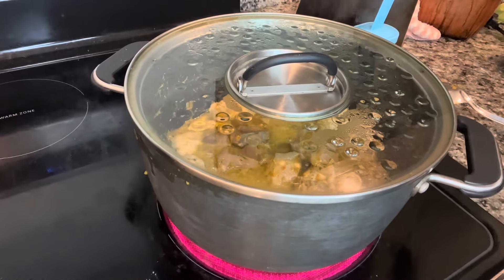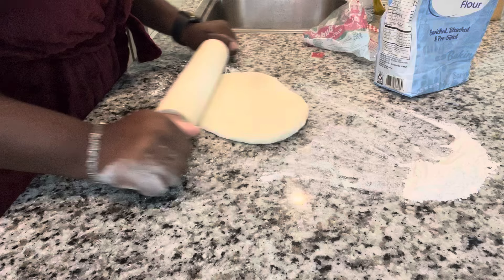Griot Pizza 🍕❤️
Join me as I make some delicious Griot pizza